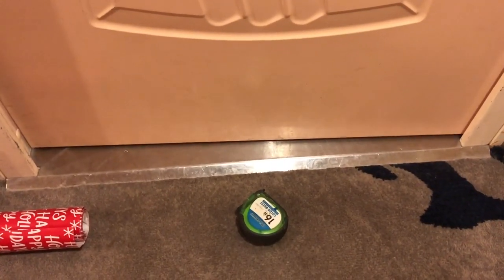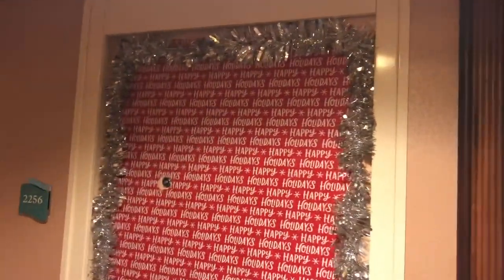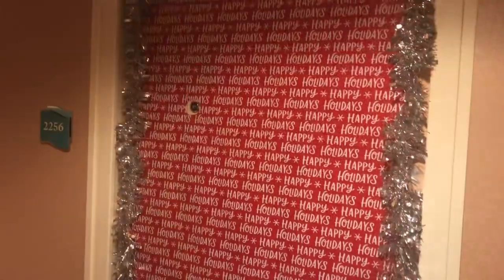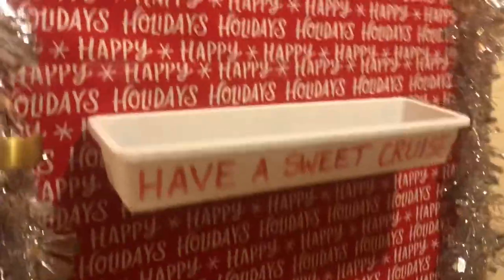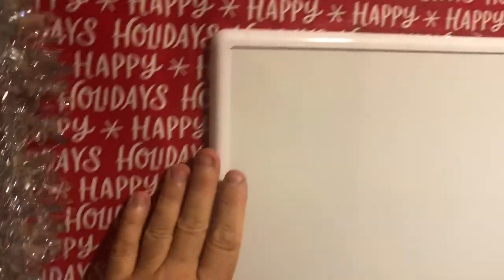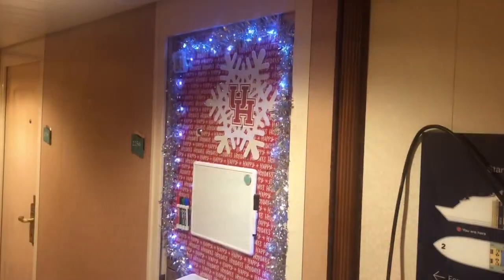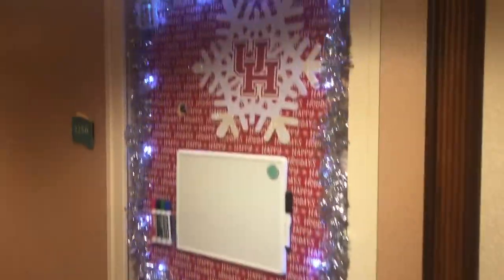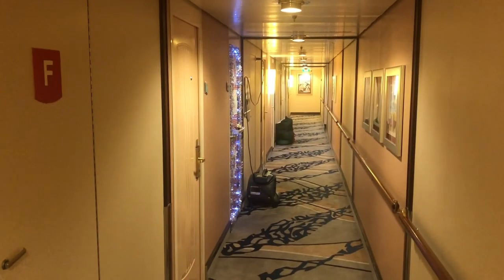Cruise Door Decorating !! Tips and tricks . Royal Caribbean Disney Carnival Norwegian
Decorate your cabin door while on your next cruise!  I share tips and tricks of how to make the process go easier.  Meet all your neighbors , socialize, and have fun while on board!

Follow the channel for more cruise videos with port call visits, casino tours, dining, full ship tours, etc.

Have a fun cruise!!!

Cheers ☘️ 🍺